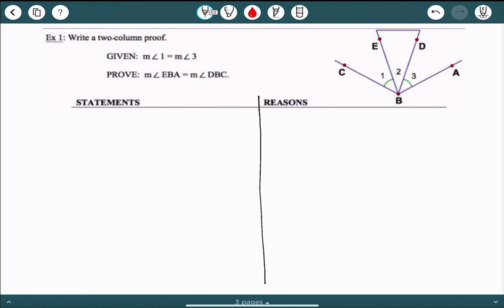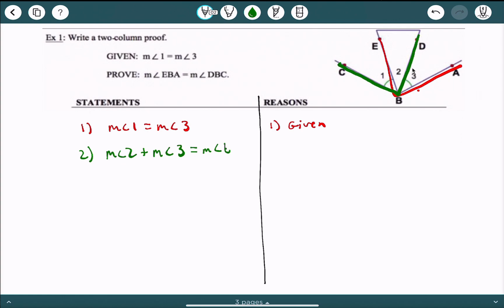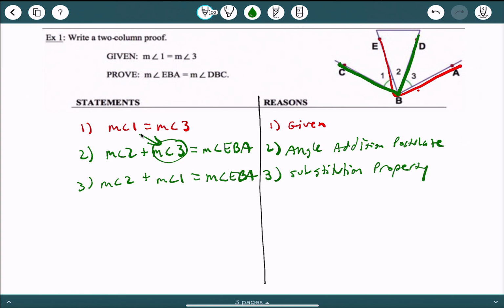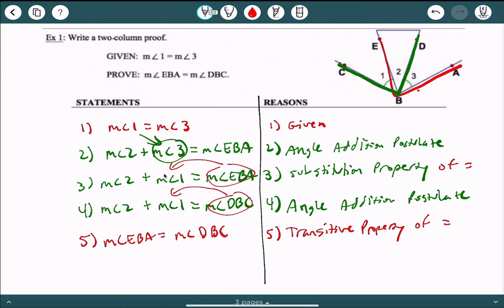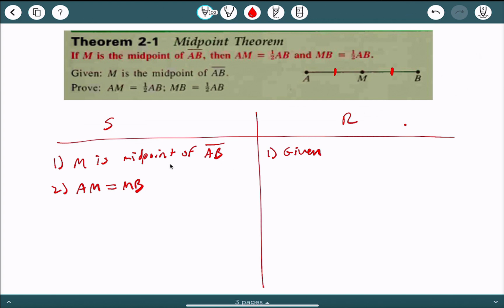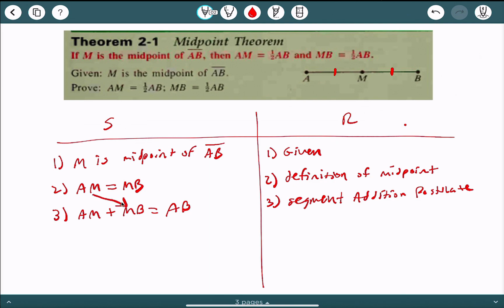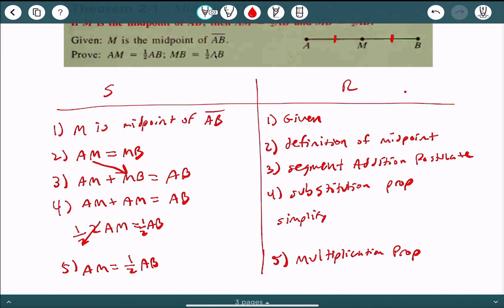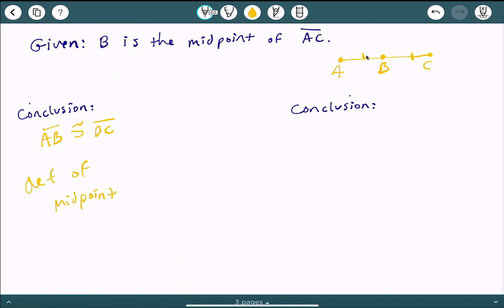Geometry | Introductory Proofs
A proof involving angles and proving the midpoint theorem.